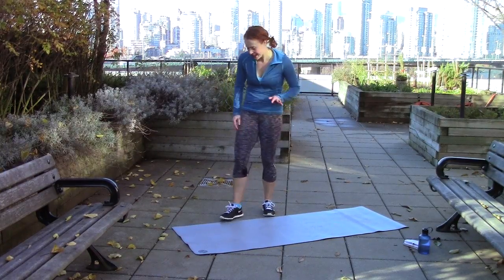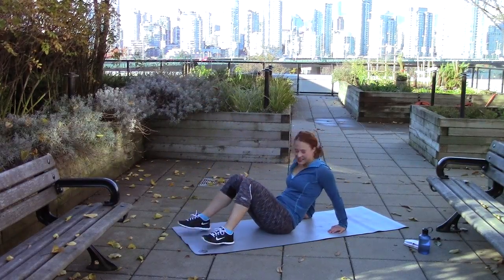Killer Core 251 Workout | Roller Derby Athletics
The Killer Core 251 workout! Revamped, updated, and with one extra rep added for good measure!